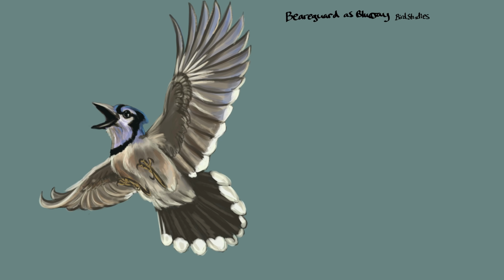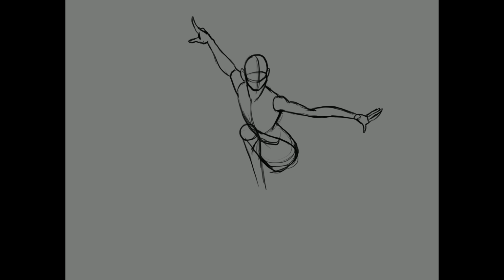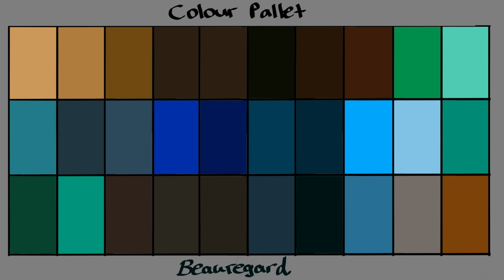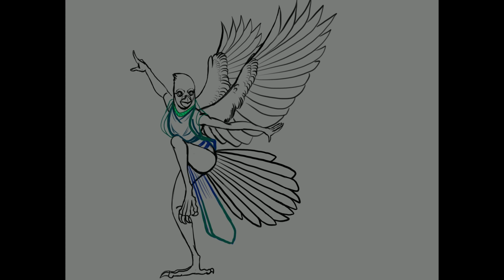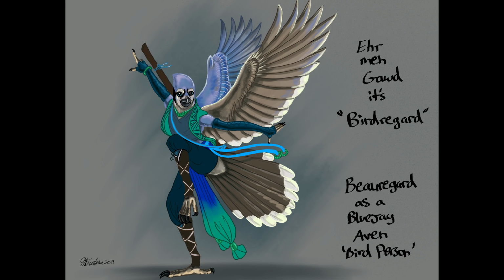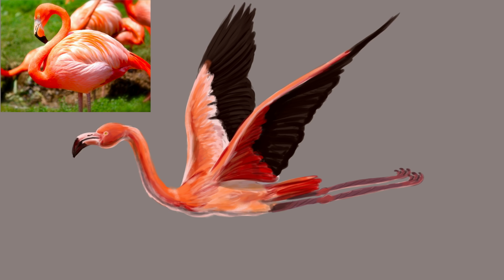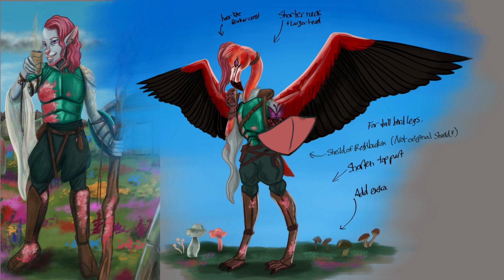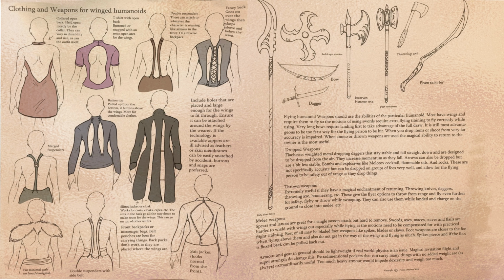Critical role Birdy Nein - Creating Bird People Tips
Art tips focusing on digital that help you create your own bird people!  Using a couple of the Critical role characters as examples and based on an online suggestion I found.  Pause for screenshotable colour pallets. painted in Procreate app on my iPad Pro. Edited in LumaFusion app.
Music, unless listed otherwise is all from stroyblocks.
Fifth song: Dancing Till sunrise closing song: Quester (a song I made in Garageband).
So sorry this is up so late I forgot to post it! I finished it; then forgot to actually post it! More videos soon.